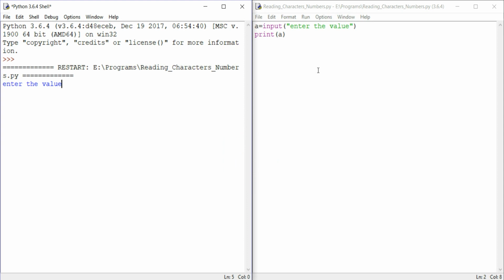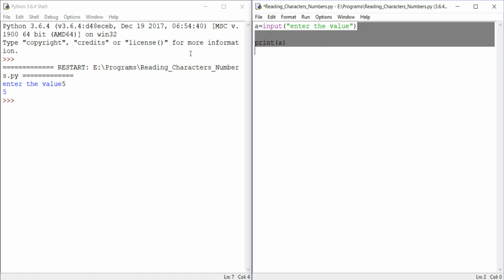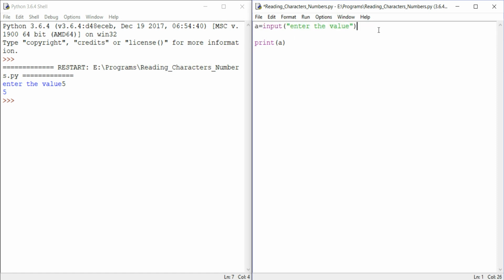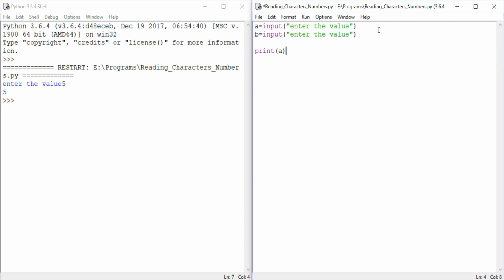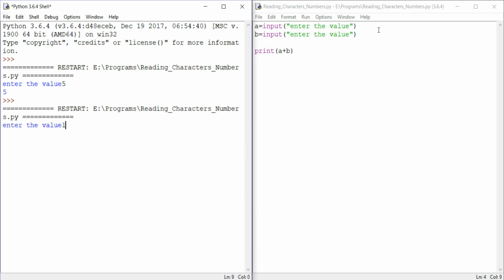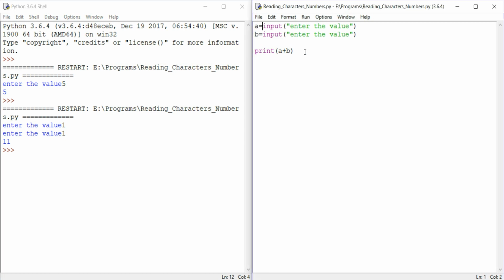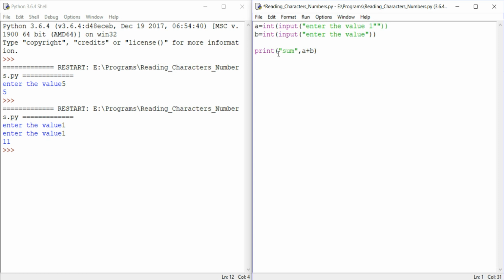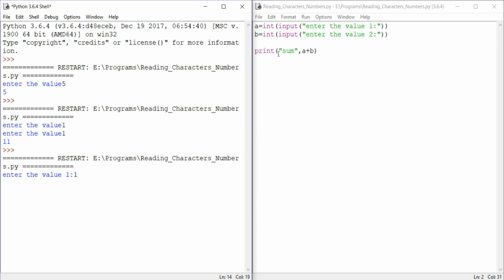Errors in Reading String vs Number | Python Tutorials | learn CBSE Python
Basics of Things to Remember while using input function in Python programming

Creating user friendly input program using strings and numbers are vital.
Python basic errors are explained to beginners with example

Basics of literals such as STRING and NUMBERS are used in Python programming, It is the series of my last video

- how input() is raises errors in python
- how to get string input from user
- how to get number(integer)input from user
- how to use string Literals in script mode and interpreter mode
- possible types of errors input function
- printing the values in variable with user friendly statements

This will help a lot in further up coming programming concepts, Basic literal concepts are explained in input function, This is really important to learn Python from scratch and specially for new learners, who are up on their journey with Python in Computer science and Information Practices 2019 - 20